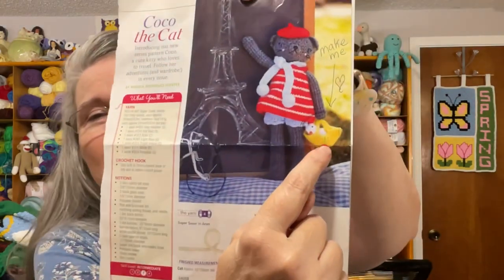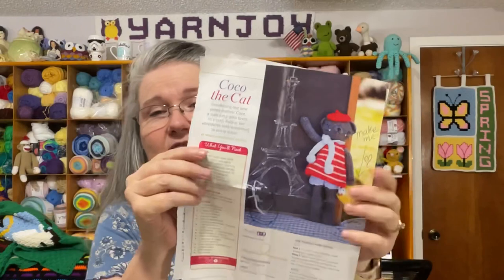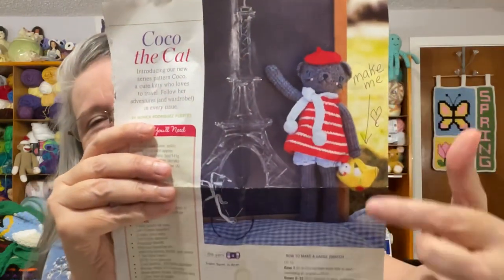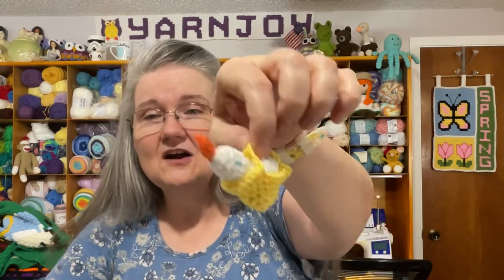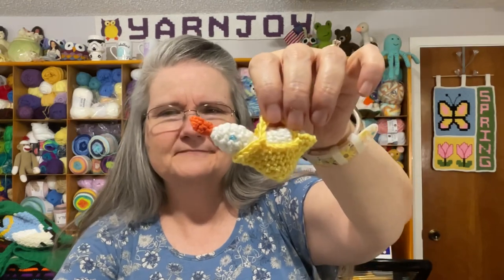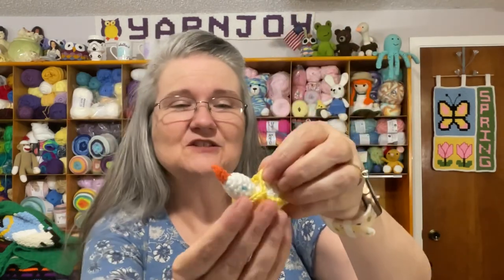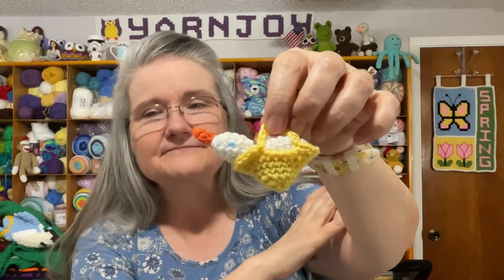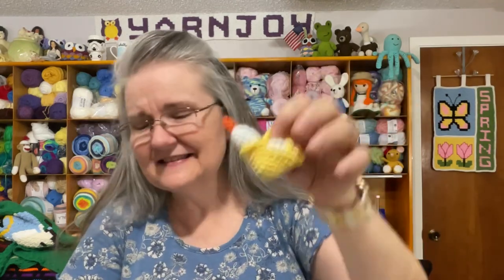VEDA Day #29: Did I Complete the Crochet with Cotton Collab Project?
Happy Mail
Terri Schorp